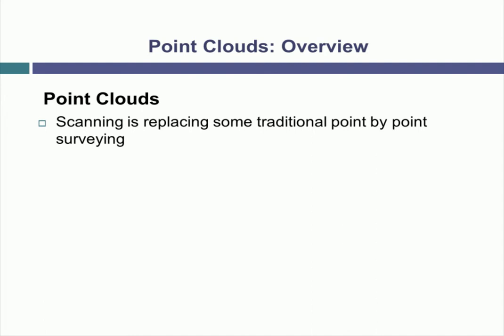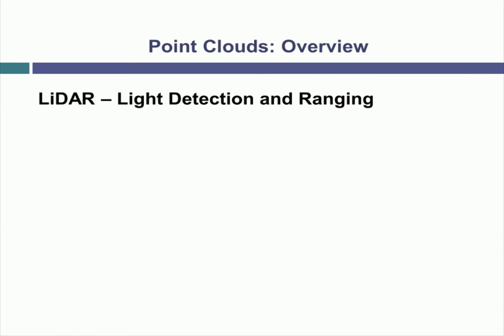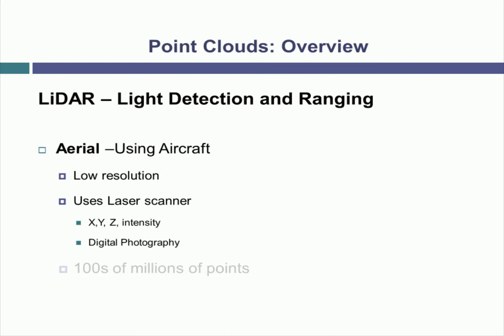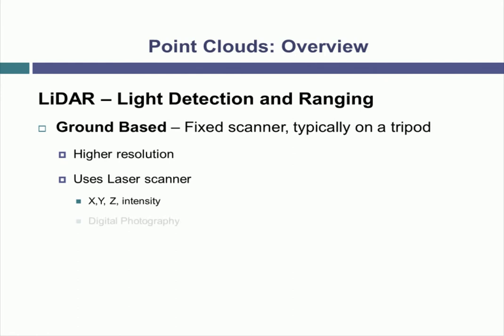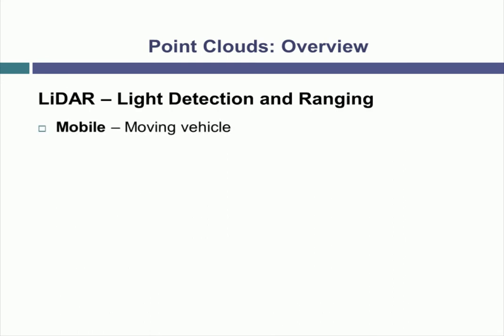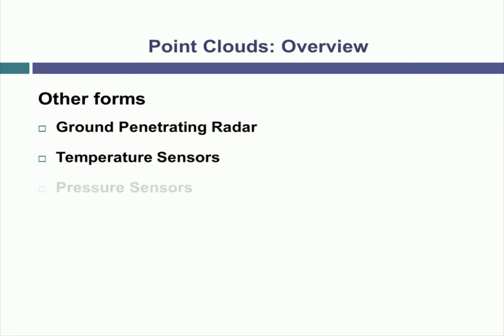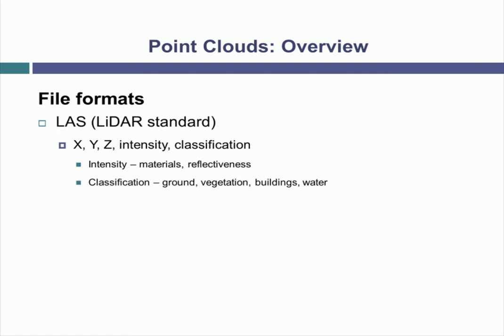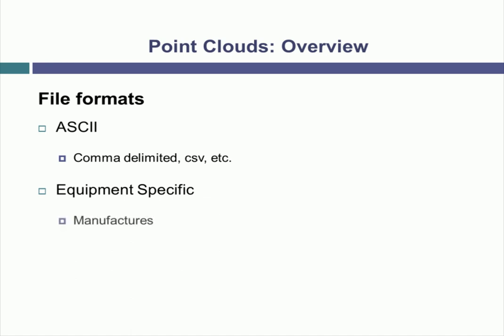An Overview Of Working with Point Clouds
An overview of point clouds in AutoCAD Civil 3D 2013.